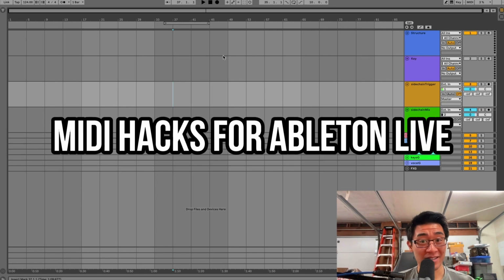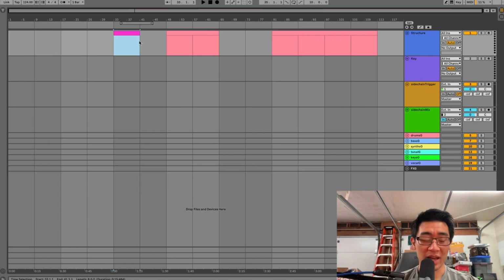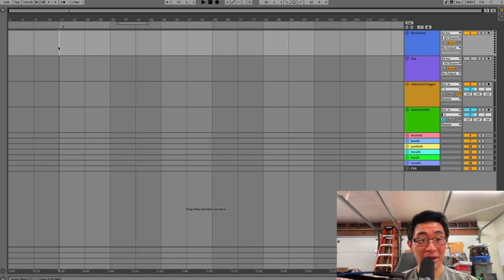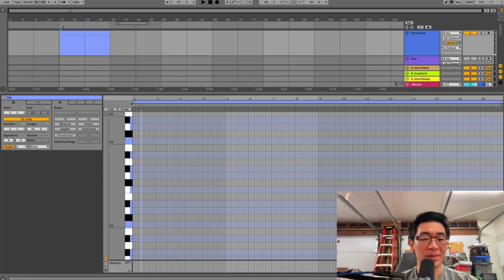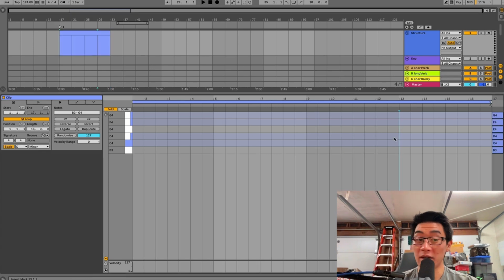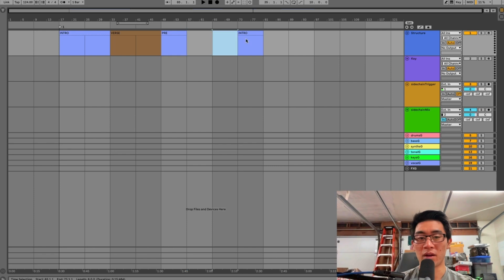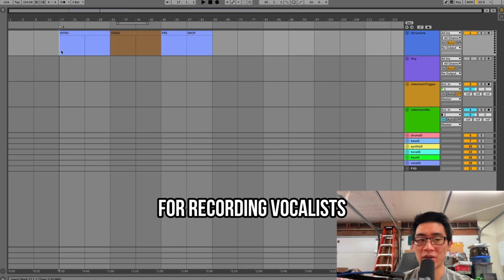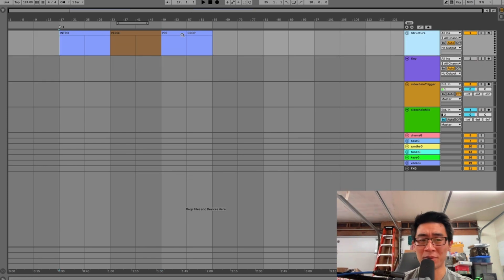MIDI hacks you HAVE to use | Ableton 11 Tutorial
Here are a few MIDI hacks to level up your music production. From learning the Ableton shortcut to creating custom markers, use these tricks to master MIDI in Ableton 11.

■ GEAR ■

¼” Cables